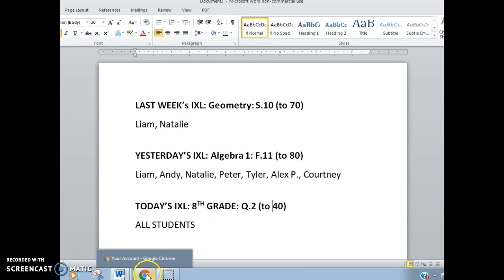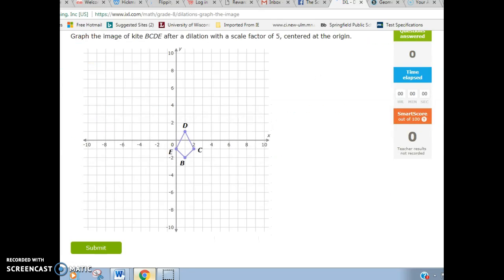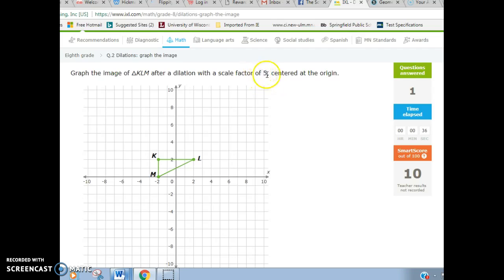GC DD 3/6